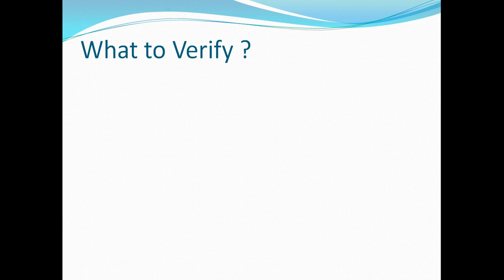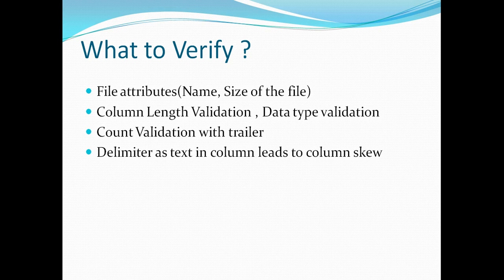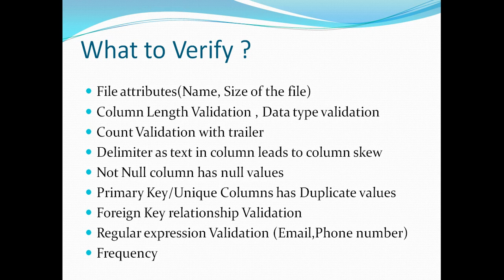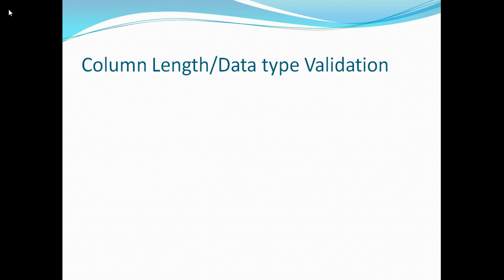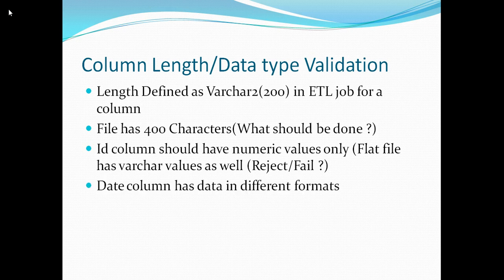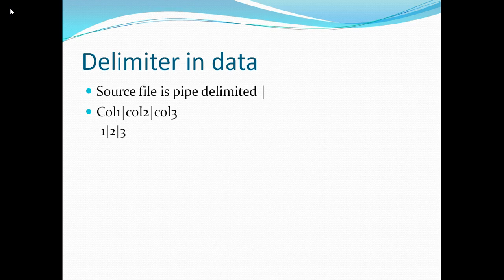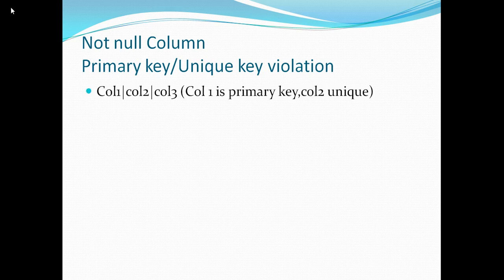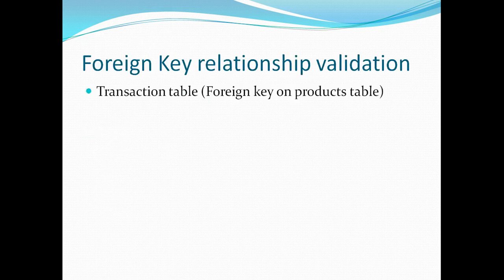Working with Flat files - Flat File Validation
Flat files are very commonly use to transfer data between internal and external systems, The video explains common things that you need to consider while validating and working with flat files in detail